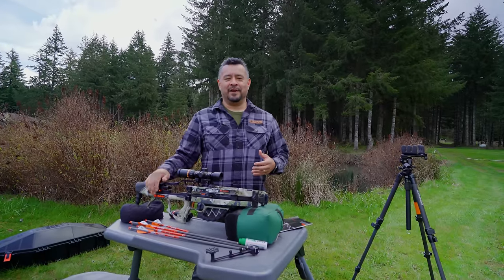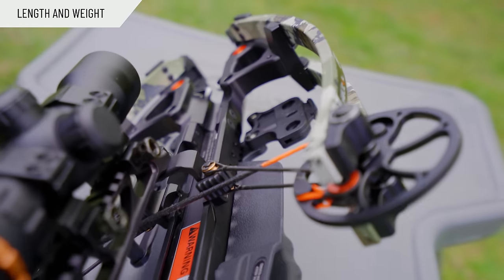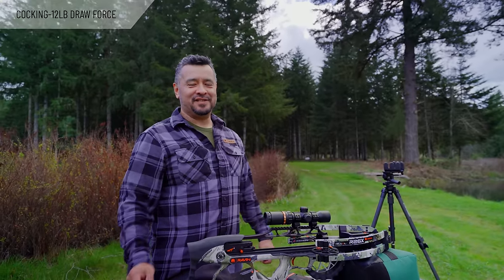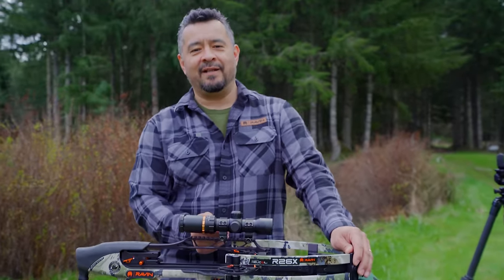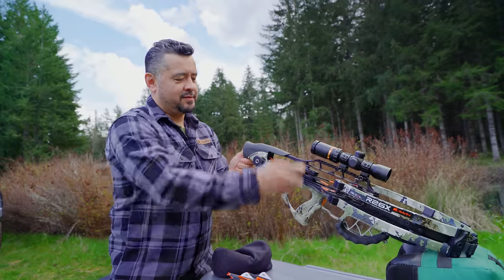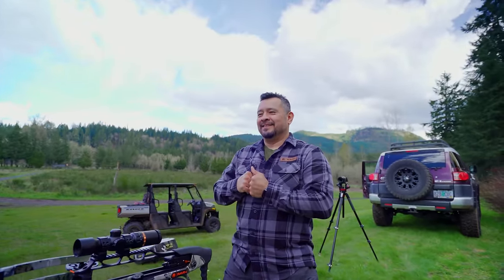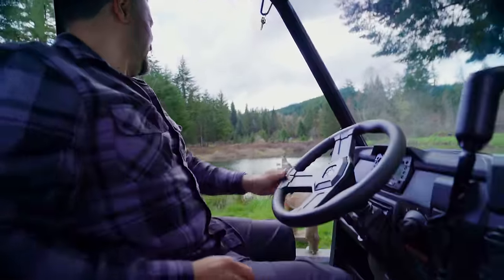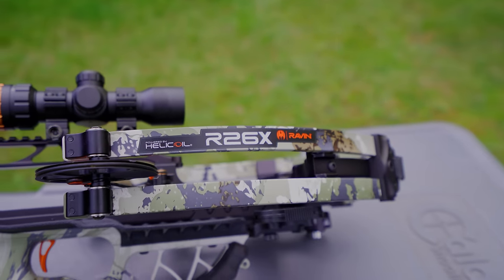Ravin R26X Overview | Compact | Silent | Rifle-like Accuracy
Field test the compact and super accurate Ravin R26X, featuring a fully-integrated Silent Cocking System for a completely silent draw every time. Quick, efficient cranking with 400 FPS, the compact and super accurate Ravin R26X is the silent killer you’ve been looking for. With the R26X, just crank, click, and stick.

3 inches. 100 Yards. Zero Rivals. Ravin Crossbows, the Most Accurate Crossbows on the Planet.

RavinCrossbows.com to learn more.